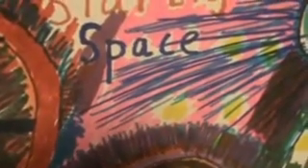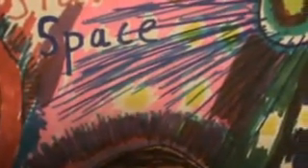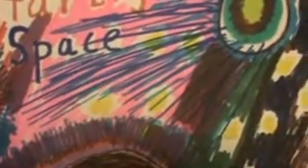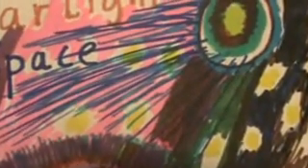Star Light Space Galaxy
video of Star Light Space Galaxy Coloring Galaxies Of The Many